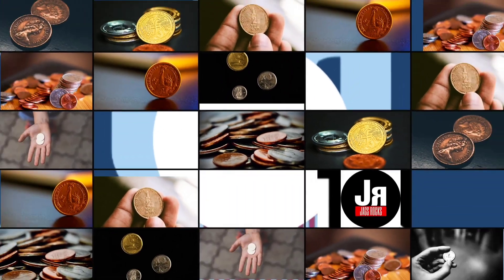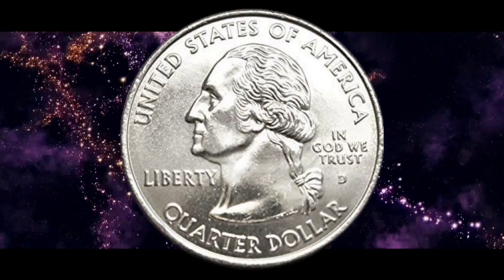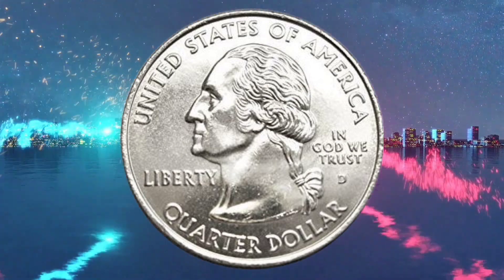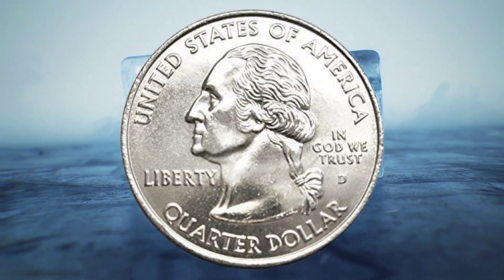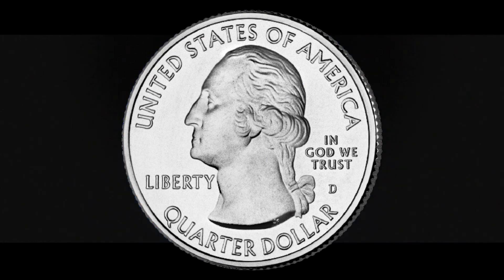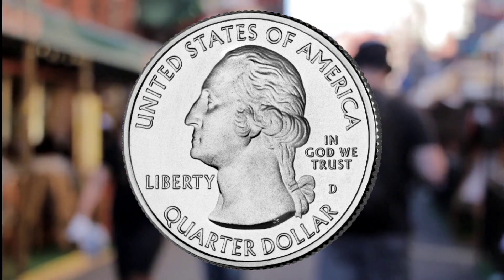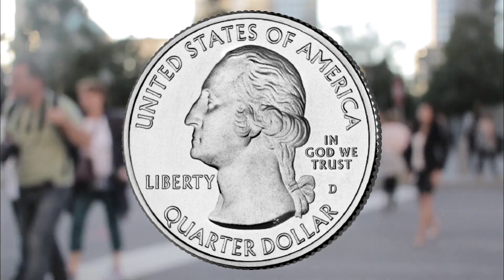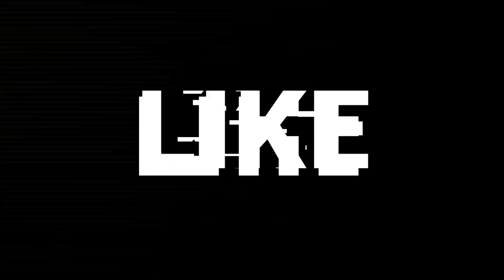Rare Quarter With TWO HEADS Worth $41,975 – Do You Have This Coin ?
You can check your change with experts, like Coin Hunter or The Royal Mint, though they will tell you if something the real deal or not.

You can check how much the coin is selling for on eBay, by searching the full name of the coin, selecting the sold listing and then toggle the search to highest value.